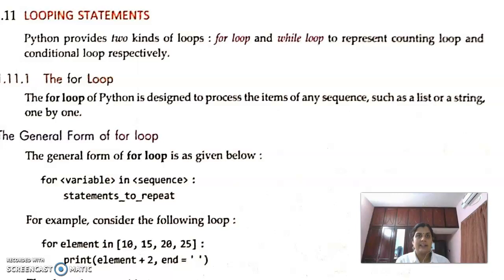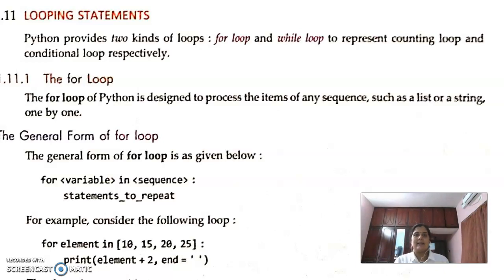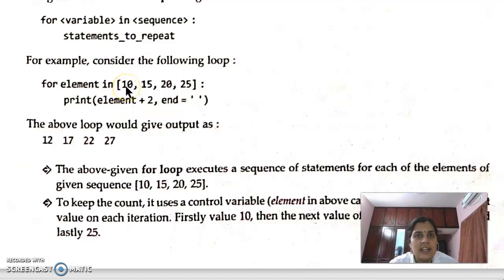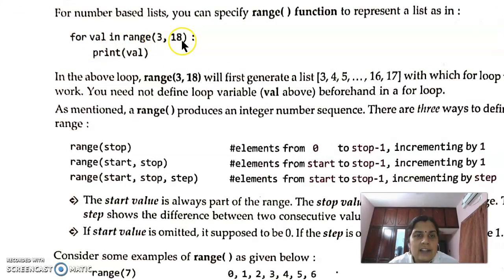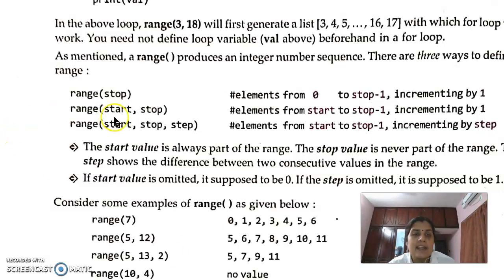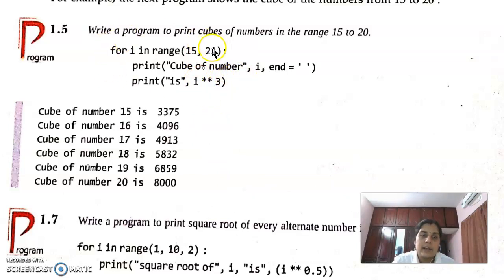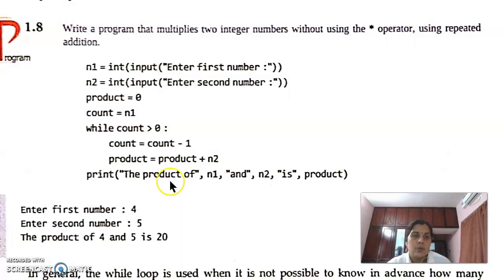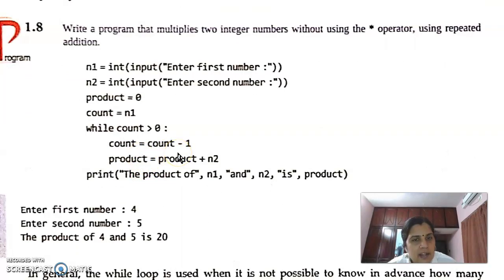iterative statements in python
for,while loop